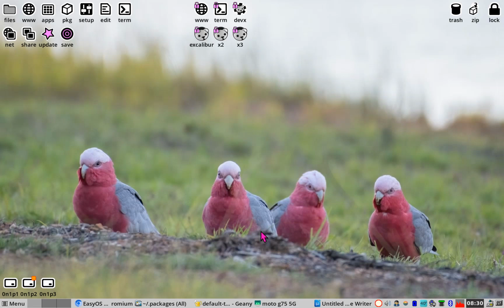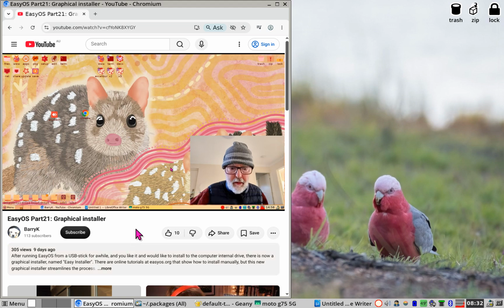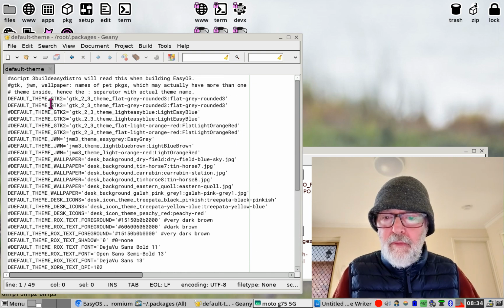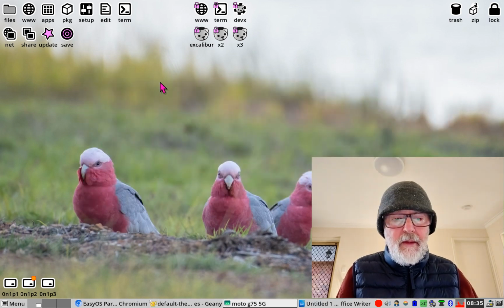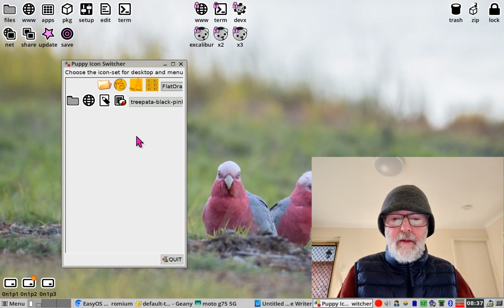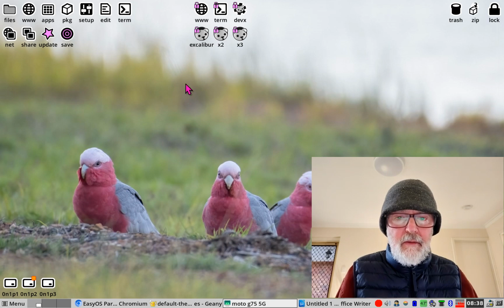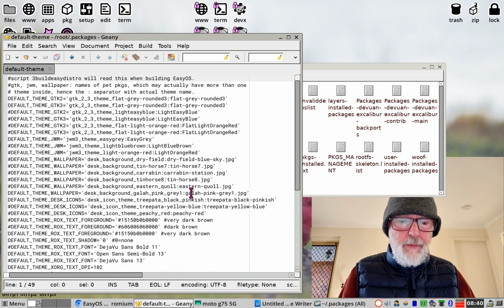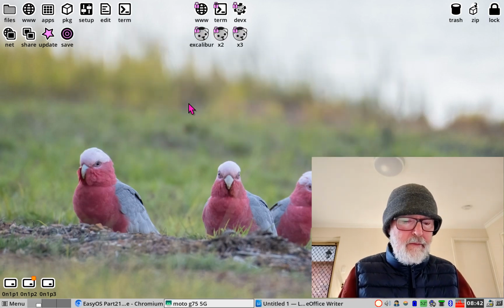EasyOS Part24: Themes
The window manager and application appearance, wallpaper, text font and color, may all be set, so as to create an overall pleasant theme. EasyOS version 7.4.6 has a divergent experimental "grey with pink highlights" theme.
This video explains that there might be leftovers of previous theme settings after updating from an earlier version of EasyOS, and how to set the theme to whatever you want.